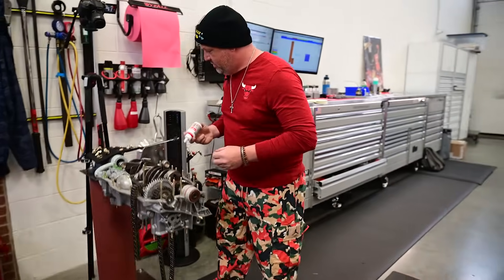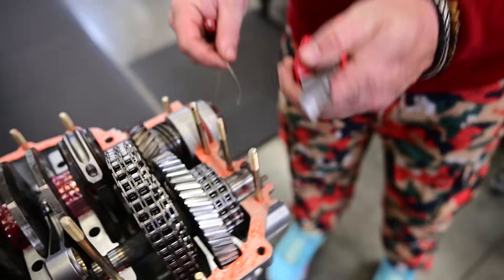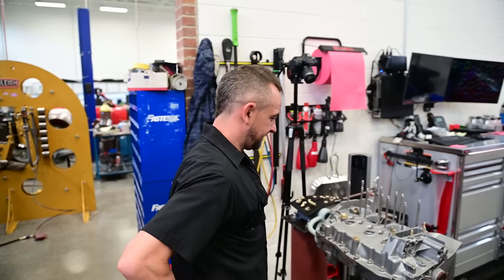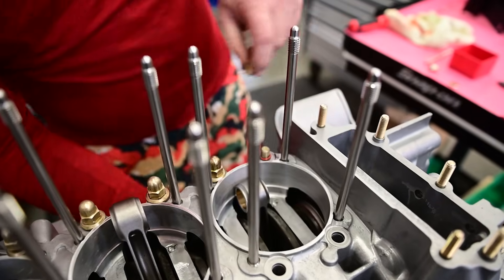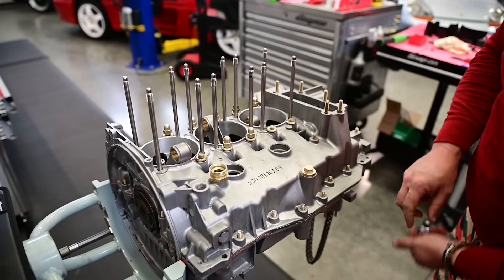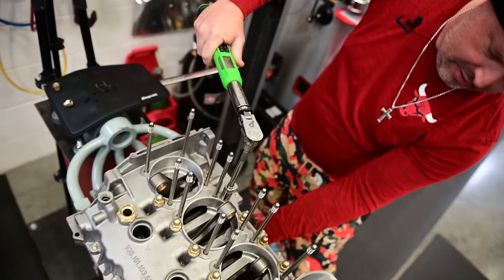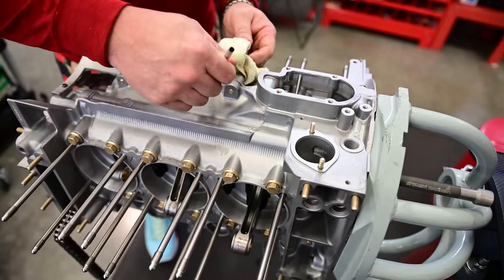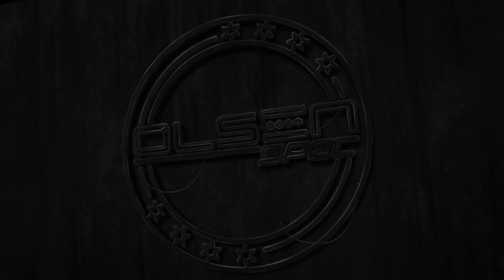How To - Sealing Leakproof Porsche Engine Case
Olsen tips and tricks on Porsche engine rebuilding! Can properly sealing the engine prevent future oil leaks?